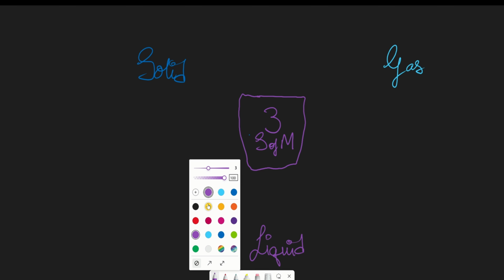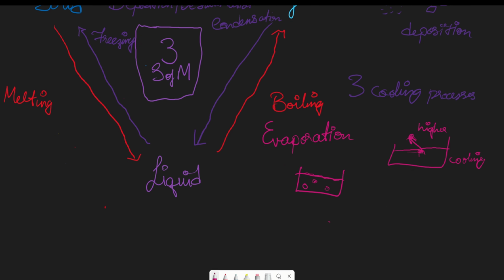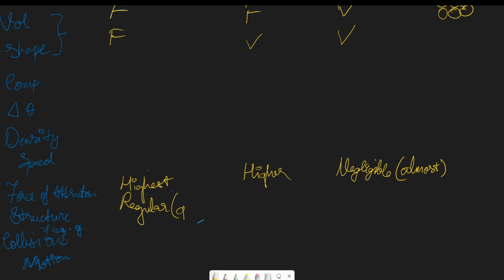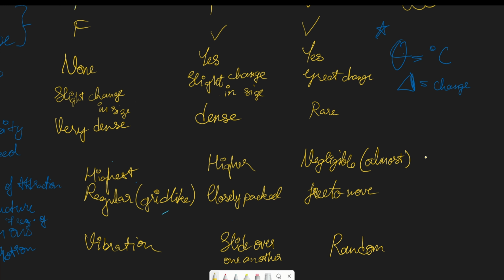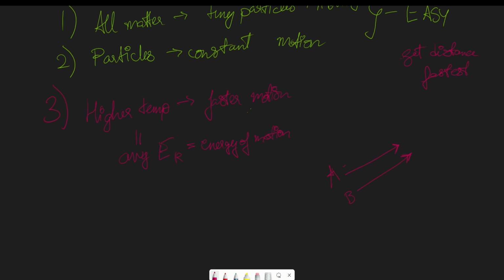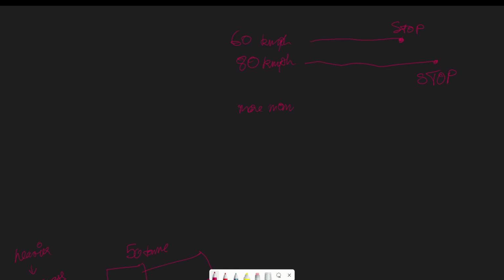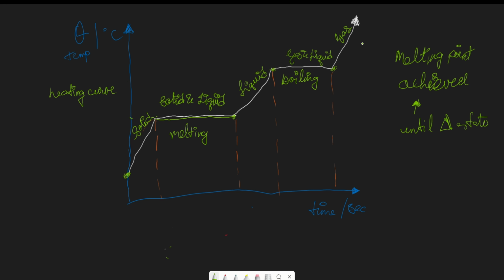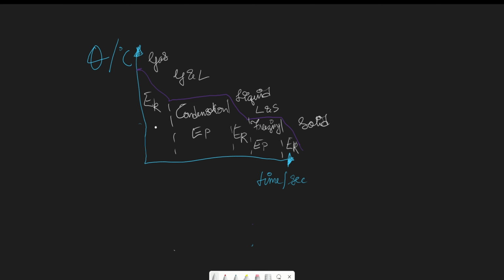States of Matter - Chemistry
This video explains states of matter, conversions between states of matter, kinetic particle theory of matter and interpreting heating and cooling curves.